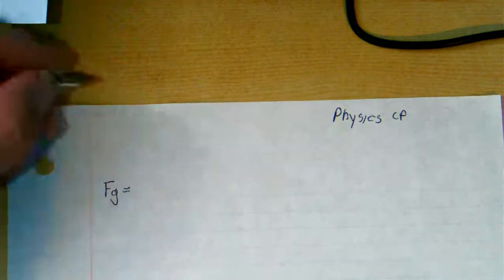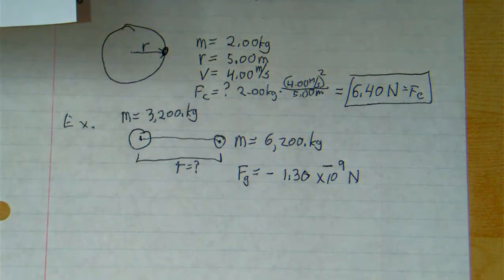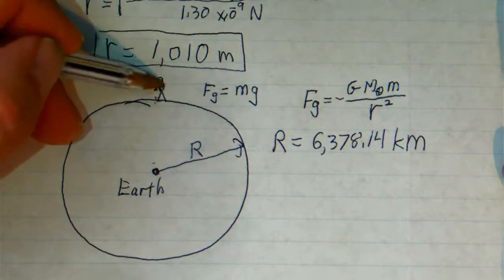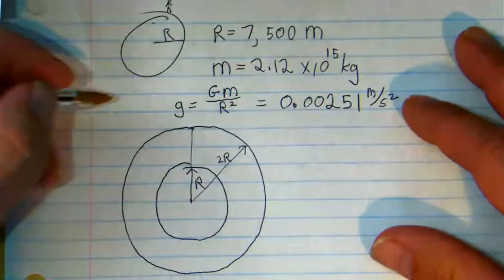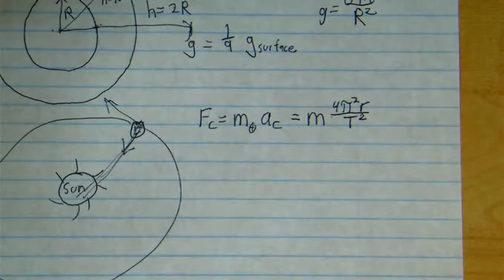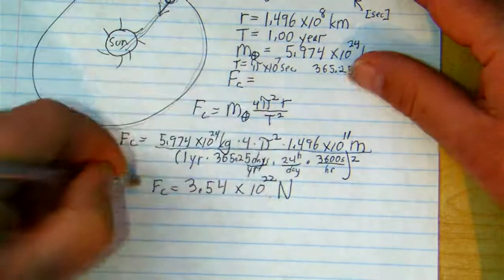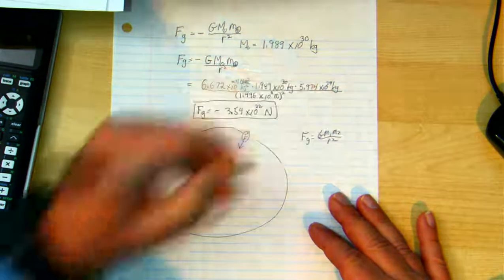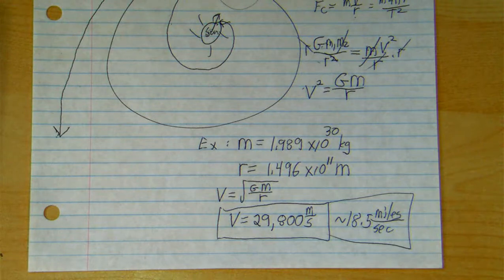Orbital speed and gravity: Feb 19, 2021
Similar to yesteday's video, but perhaps slightly upgraded.